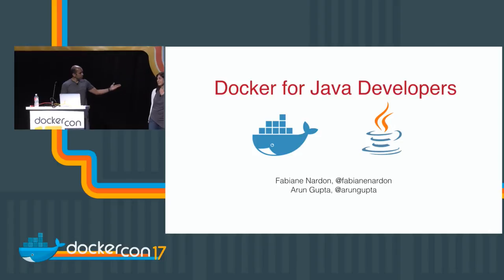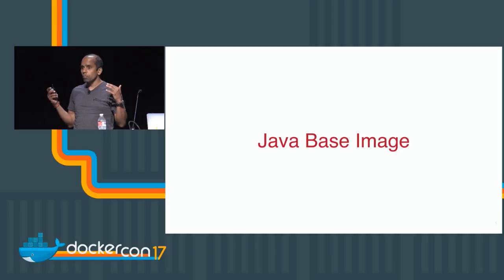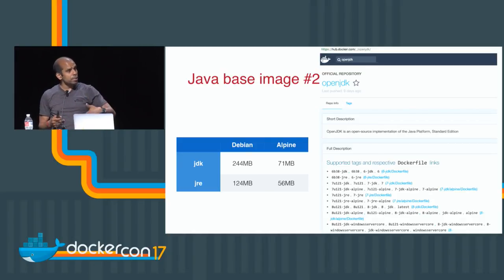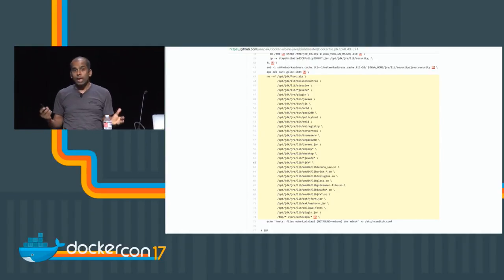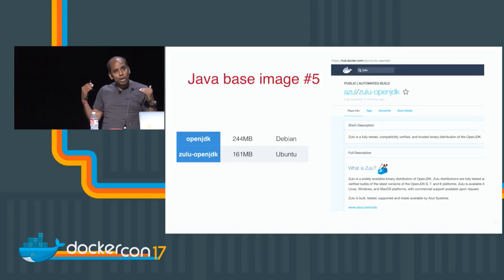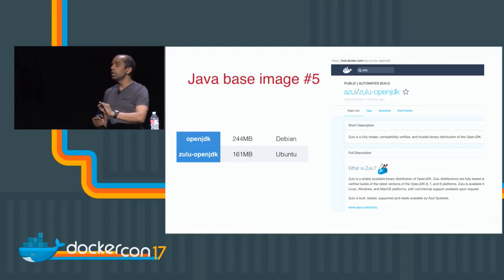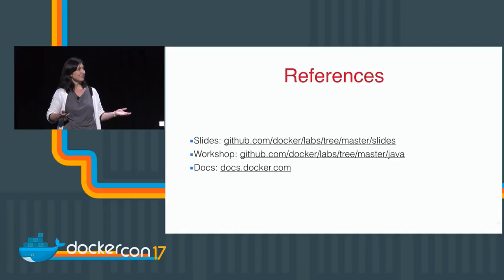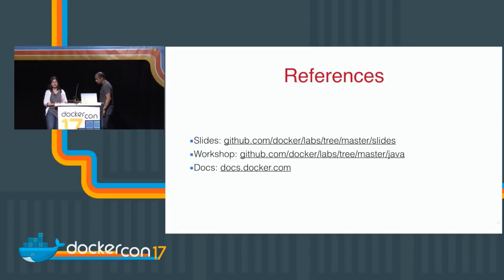Docker for Java Developers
Docker provides PODA (Package Once Deploy Anywhere) and complements WORA (Write Once Run Anywhere) provided by Java. It also helps you reduce the impedance mismatch between dev, test, and production environment and simplifies Java application deployment. In this talk, Arun Gupta, Java Champion and Docker Captain and Fabiane Nardon, Java Champion, will explain how to run and package your Java application with Docker including sharing your Java application using Docker Hub. In addition, they will cover: * Deploying your Java application using Maven * Deploying your application using Docker for AWS * Scaling Java services with Docker Engine swarm mode * Packaging your multi-container application and use service discovery * Monitoring your Docker + Java applications * Building a deployment pipeline using common tools.